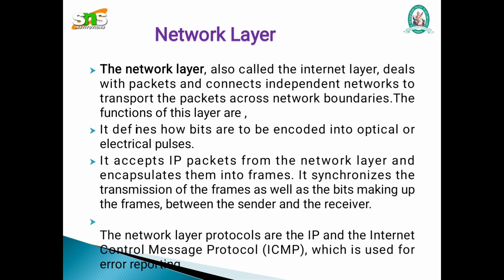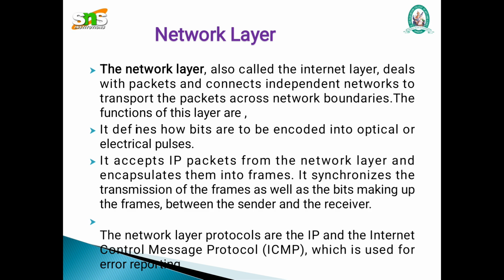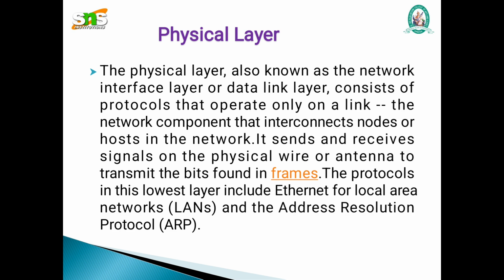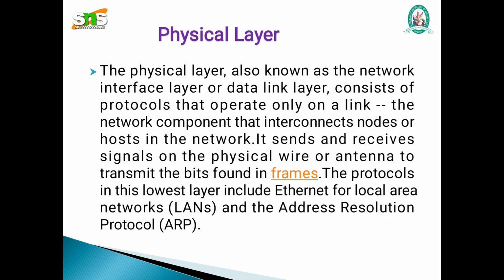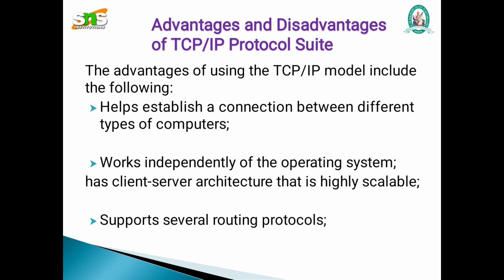TCP/ IP Protocol suit; Case Study